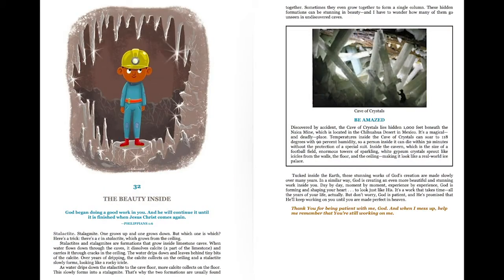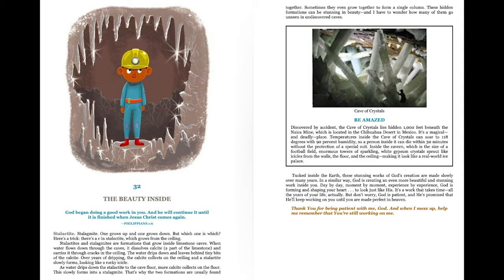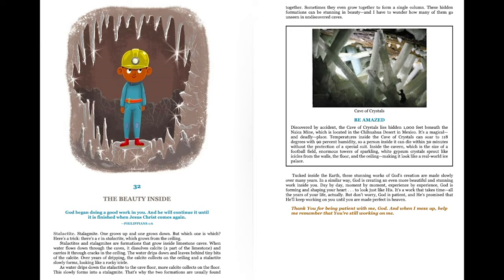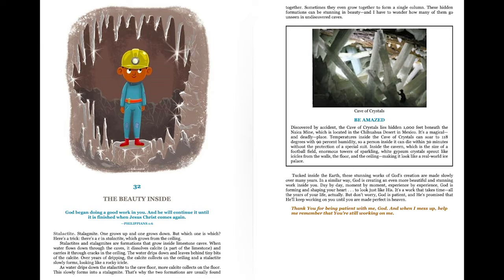Nightly Devotional 4/23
Join us for tonight's devotional: Day 32 of Indescribable by Louie Giglio,  read by Vanessa Dail